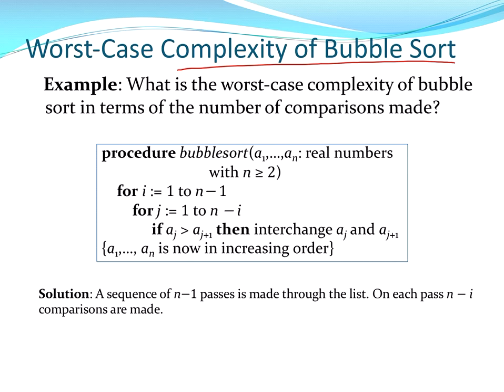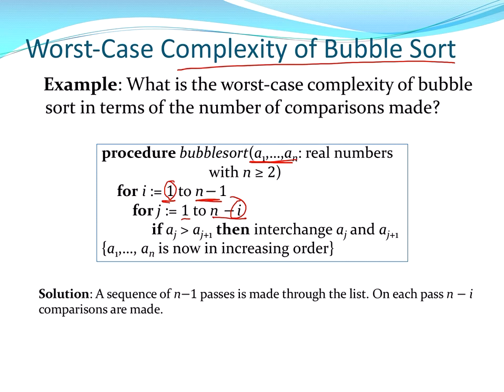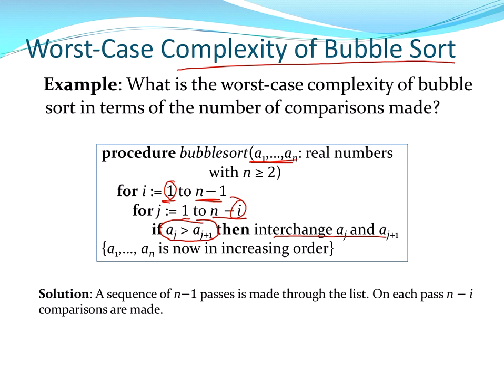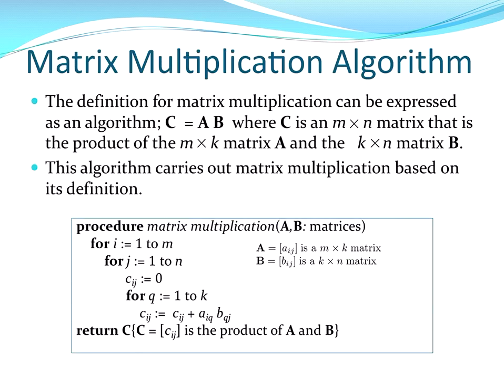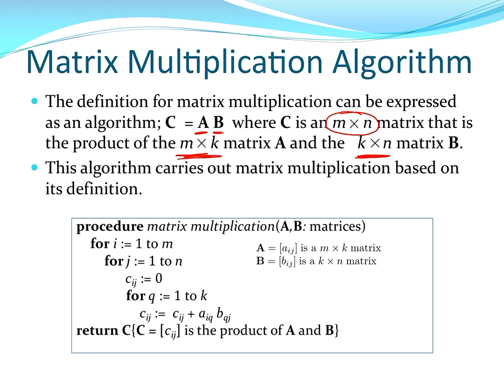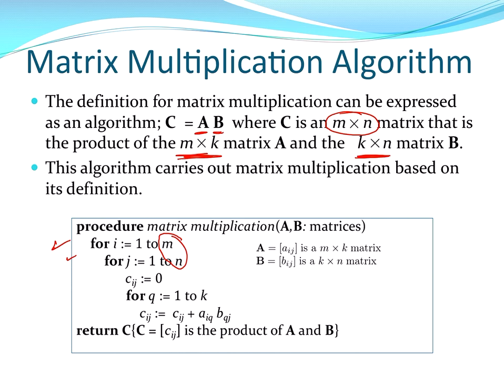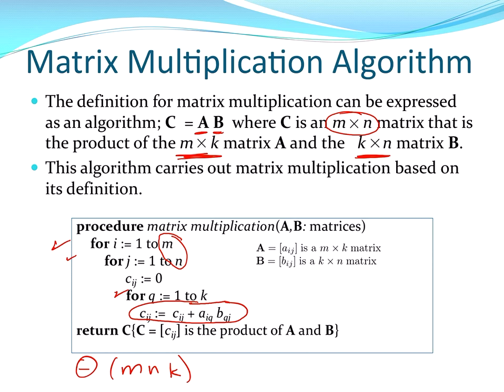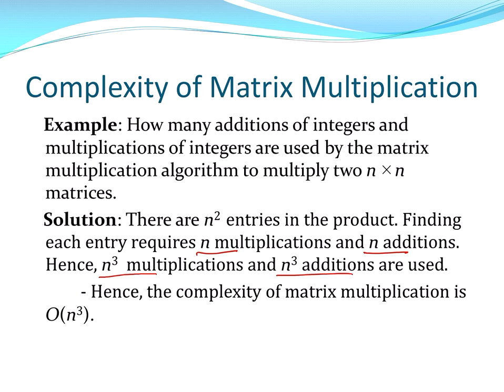Rosen 3.3 - 2